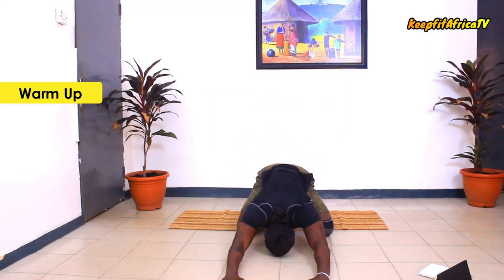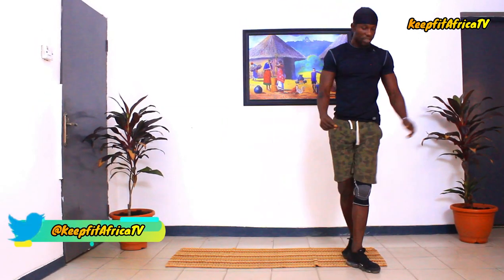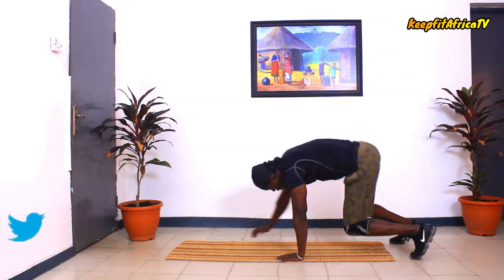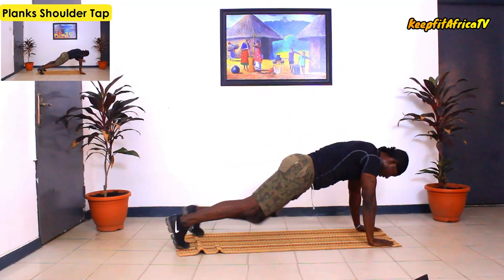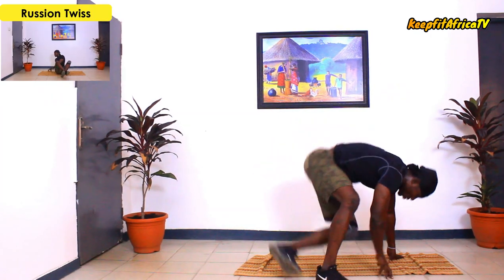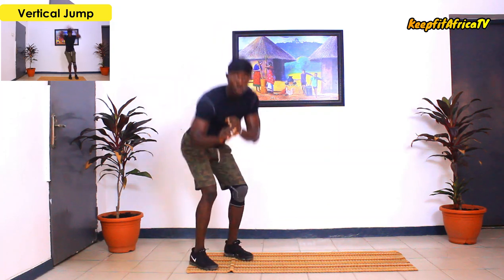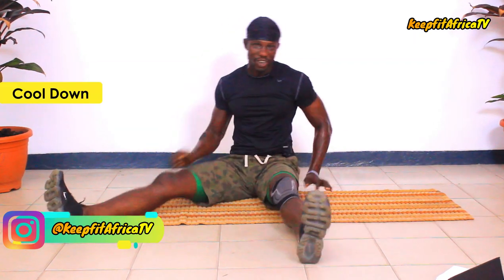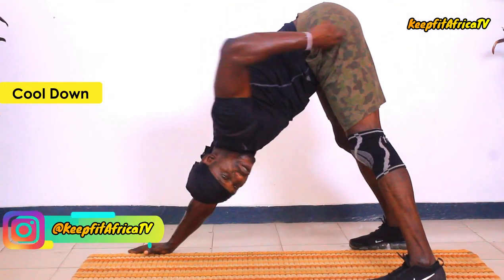Day 28 | 30 Days Fitness Challenge Workout | Performance cardio & Body weight exercise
WELCOME TO MY 30 DAY FITNESS CHALLENGE!!! This is a total body workout and we're excited to have you all joining. This program was designed for you, with the goal of helping us all achieve a healthier and happier lifestyle- TOGETHER!

This is episode 28 of the 30 DAY FITNESS CHALLENGE!!! Full body workout! This workout is great for burning more calories, and you can also add this workout routine to your existing workout plan if you're not following any program schedule. Whether your goal is to build muscle or lose weight.

However, to be effective in accomplishing your goals, you can use this workout paired with a dumbbell to get you where you want to be. You are all now part of a community, that will be taking on this challenge together. we can't wait to watch you grow and progress throughout the next 30 Days!

Enjoy the workout guys! In this 20-minute full-body workout, we'll cycle through exercises that tone our important muscles. Bonus: we'll get our heartrates up and burn loads of calories while we do it.